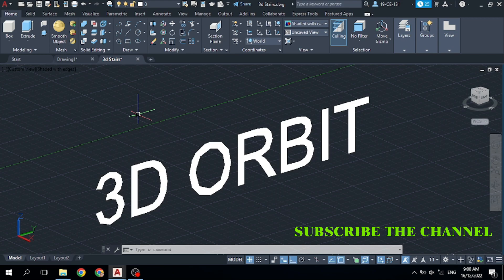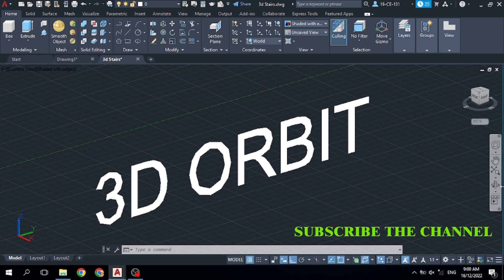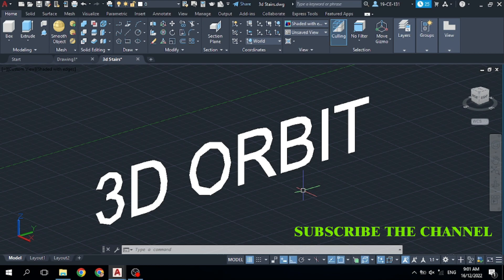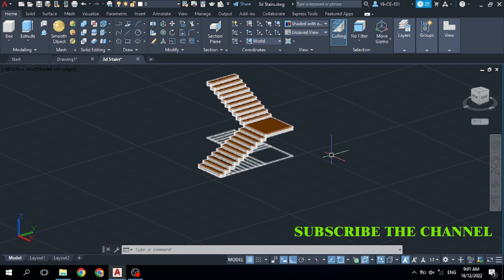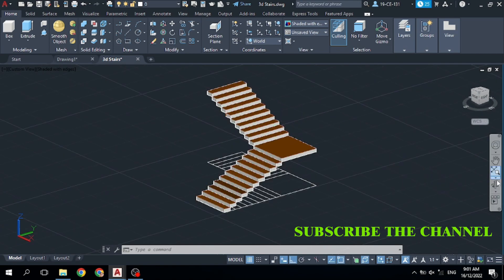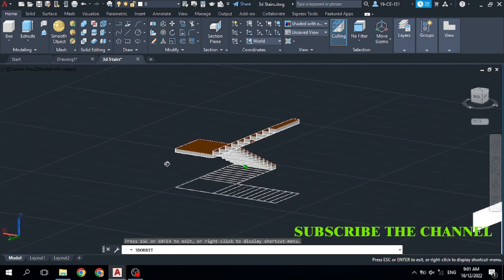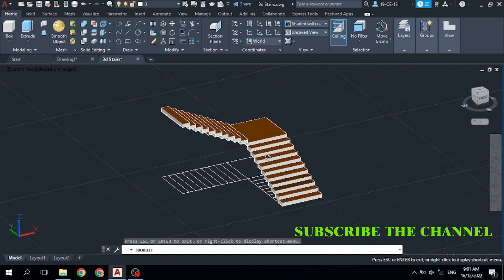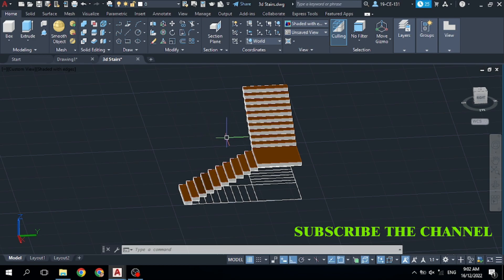3D Orbit Command AutoCAD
3D Orbit Command AutoCAD